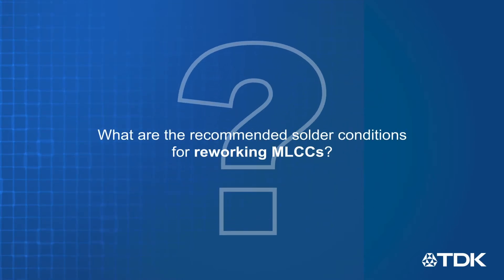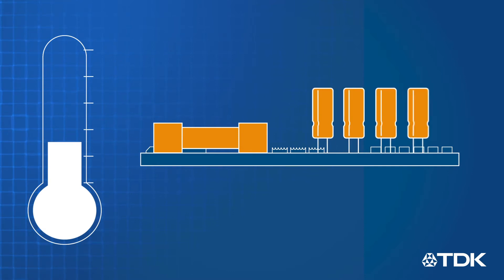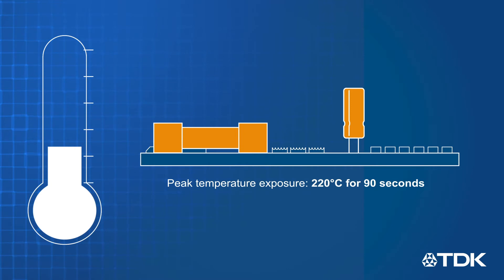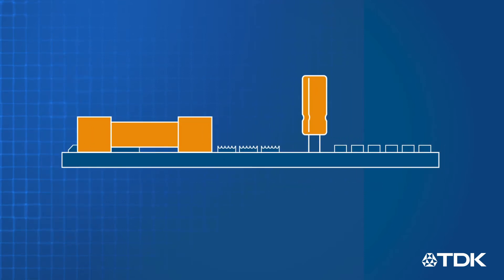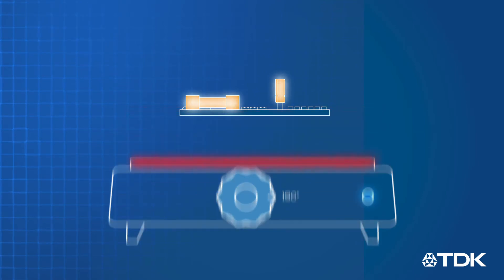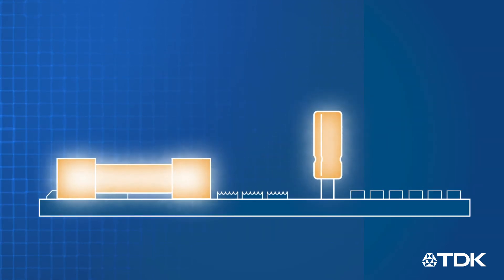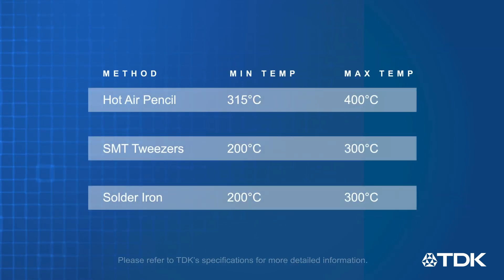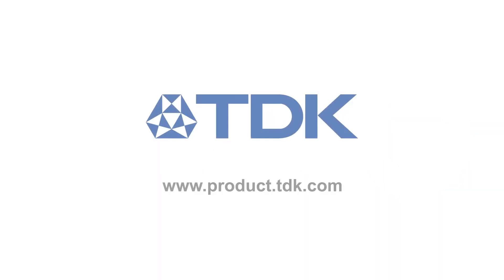Recommended solder conditions for MLCC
Need to rework your PCB but there is mixed technology with different thermal thresholds like peak temperature, high temperature exposure time and thermal shock. This video helps you to avoid damage to your PCB components when removing MLCCs.
TDK has an extensive MLCC product offering to meet a wide range of application requirements.